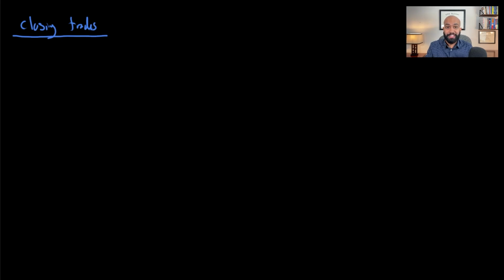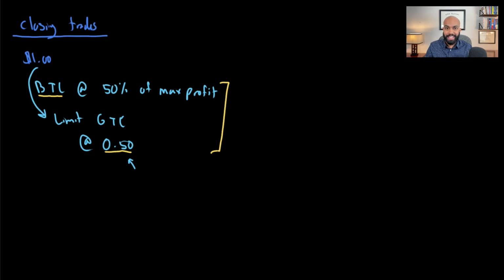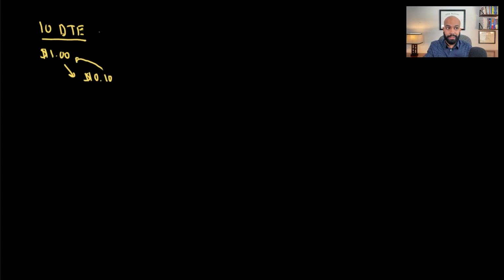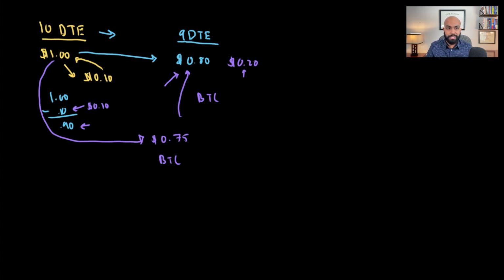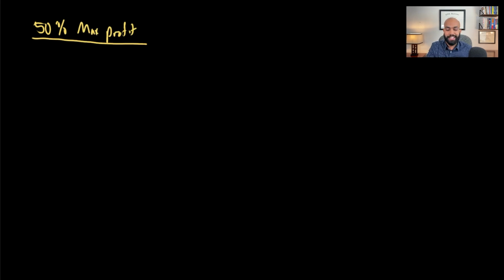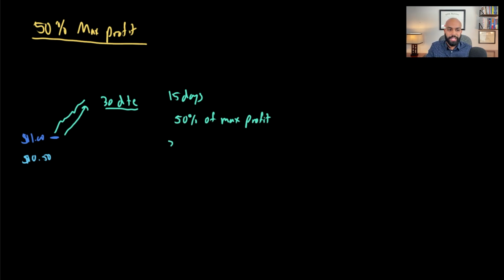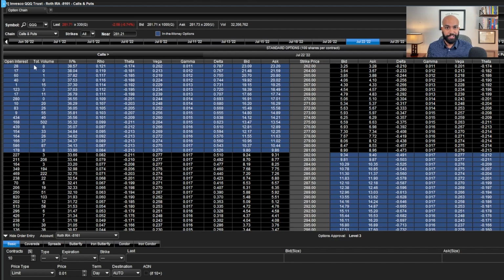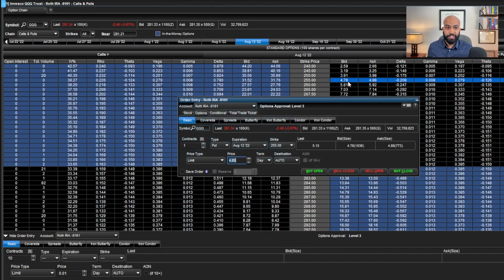Closing Positions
Section: Portfolio Allocation and Strategy Execution
In this video, we talk about how to close out trades.

Here's another method to close your position (not mentioned in this video):

- Close your position at 21 DTE regardless of profit or loss.
- If your 50% profit target isn't triggered by 21 DTE, it means the stock price is approaching the strike price.
- If you don't want to risk getting assigned, you can close the position at 21 DTE (regardless of whether it's for profit or loss).
- At 21 DTE, gamma starts picking up. With the stock getting close to being ITM, gamma will be very high. This means the option isn't losing as much value as we'd like it to. This is bad because as option sellers, we want the option price to go down.
- It might make sense to close the position at 21 DTE and reopen another 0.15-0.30 delta, 45 DTE position.
- If you want to get assigned, don't use this close method.
- Only do the 21 DTE close if you'd like to reduce the aggressiveness of drawdowns and don't want to get assigned.
- When you close and enter into a new position at the same time, it's known as rolling a trade.
- Only roll for a credit, not a debit. This will help reduce your breakevens since you'll be collecting a premium to close a losing trade and to enter into a new trade.
- You can either close and enter a new trade as two separate steps. Or, you can use the "roll" feature most brokers provide to close and enter a new position as a single trade.
- If you're trying to be passive, you don't have to use this 21 DTE close method. Just know you will likely face more option assignments etc. (which is okay).